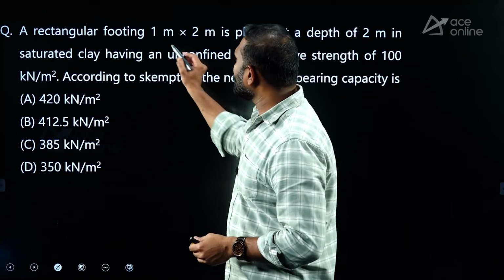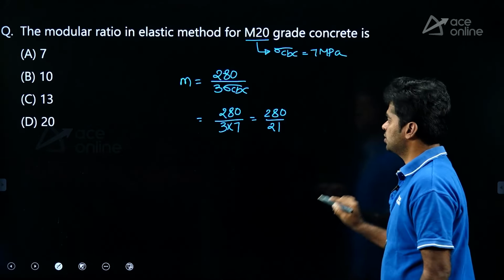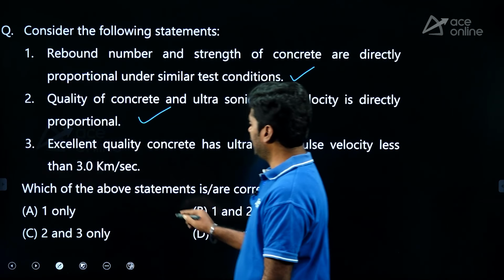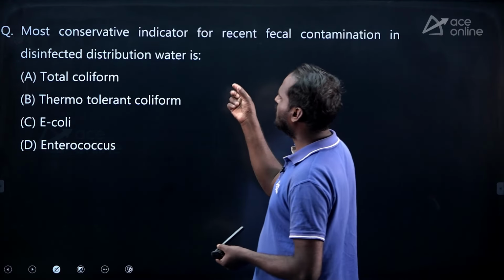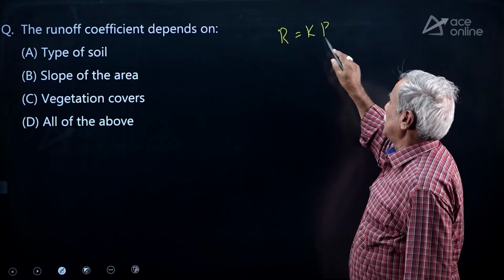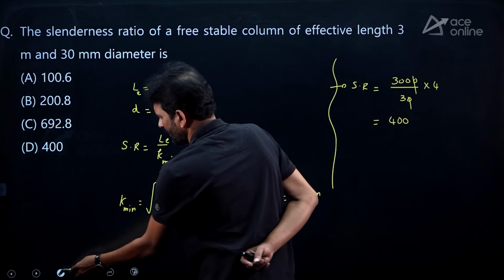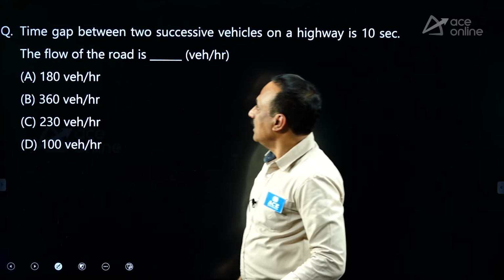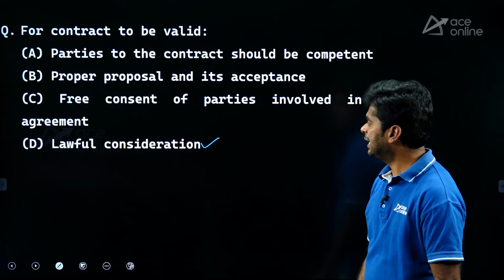SSC JE 2025: Civil Engineering | Mega Mock Test Detailed Solutions | ACE Engineering Academy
Get ready, Civil Engineering aspirants! In this session, we bring you the SSC JE 2025 Civil Engineering Mega Mock Test – Detailed Solutions presented by ACE Engineering Academy. Strengthen your exam strategy with in-depth explanations, accurate approaches, and expert shortcuts. This video helps you evaluate your preparation, understand scoring areas, and refine your concepts for the upcoming SSC JE exam. Watch till the end for complete analysis and boost your confidence for the final test!